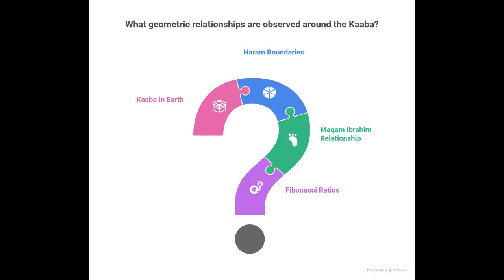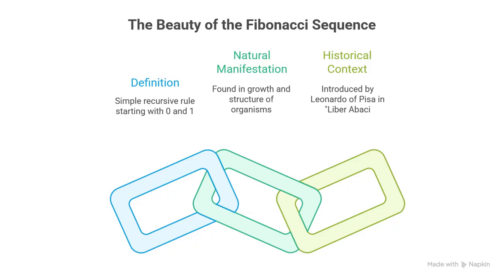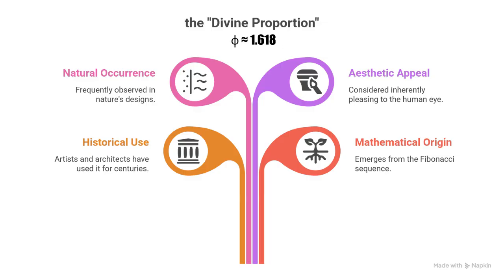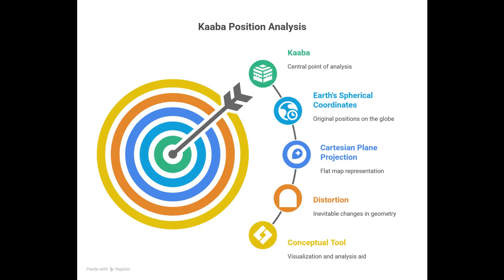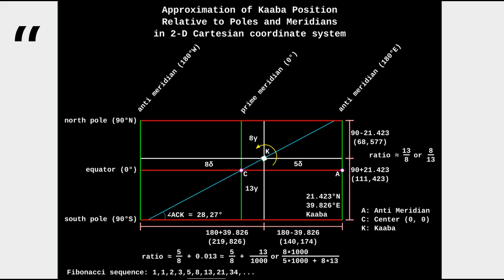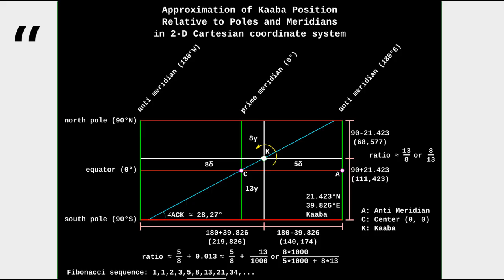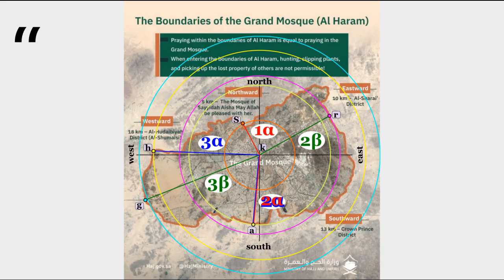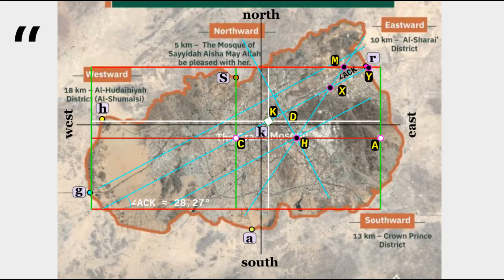Decoding the Kaaba A Mathematical Exploration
00:00:00 A Mathematical Exploration
00:01:34 Disclaimer
00:02:09 Fibonacci
00:03:38 Golden Ratio
00:04:24 Other Mathematical Pattern in Nature
00:05:49 Analyzing the Position of the Kaaba
00:07:16 Kaaba in 2-D Cartesian Coordinate System
00:09:49 Tawaf Direction
00:10:01 Maqam Ibrahin in 2-D Cartesian Coordinate System
00:10:50 Haram Border Relatives to the Kaaba
00:13:09 Haram Border in 2-D Cartesian Coordinate System

By plotting the Earth's latitude and longitude on a 2D grid, we can analyze the Kaaba's coordinates (21.423 degrees North, 39.826 degrees East). The distances from this point to major global lines, like the anti-meridian and the North and South Poles, yield ratios that closely approximate key Fibonacci ratios like 5:8 and a near-perfect 13:8.

Intriguingly, the sequence of numbers 5, 8, and 13, when mapped directionally, creates a counter-clockwise spiral, mirroring the very direction of the Tawaf, the ritual of circulating the Kaaba.

The analysis also extends to the immediate vicinity. The geometric relationship between the Kaaba and the Maqam Ibrahim (the Station of Abraham) appears to mirror the larger relationship between the Kaaba and the Earth's coordinate center, sharing a specific angle.

Furthermore, the boundaries of the Haram, the sacred land surrounding Mecca, display their own proportional consistency. The distances from the Kaaba to several Haram border in all four cardinal directions form simple ratios of 2:1 and 3:2.